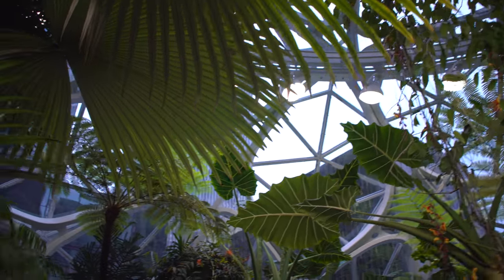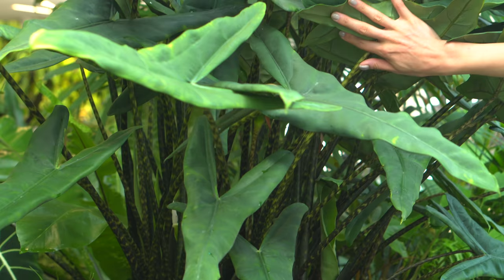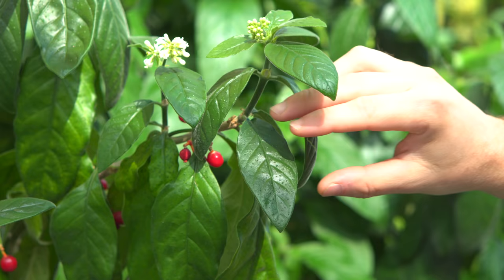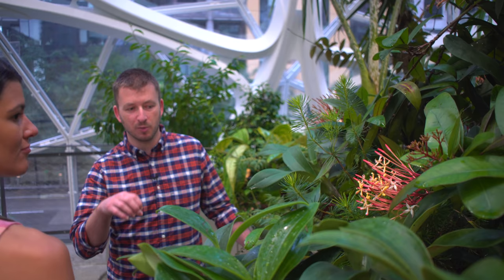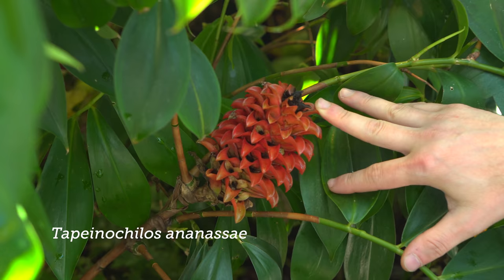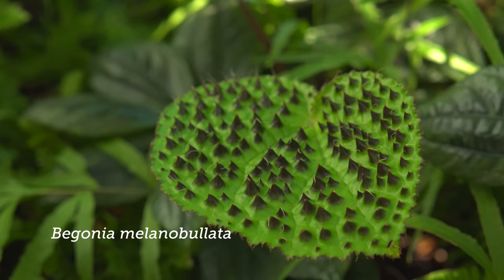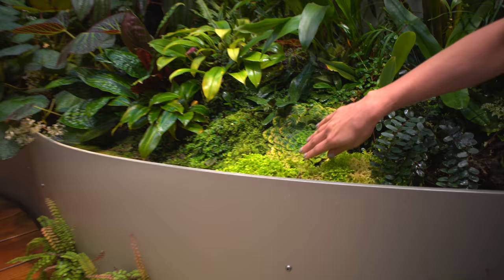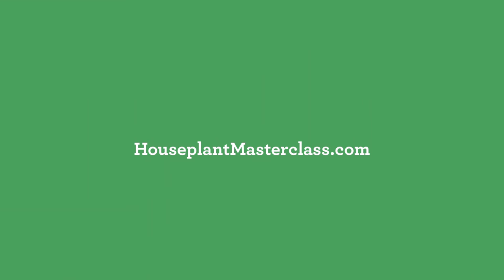Amazon Spheres Tour: Part 3 — Ep 153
Despite what you may think of Amazon as a business, their creation of the Amazon Spheres—the glass-walled biodomes in downtown Seattle, is quite impressive. Like a mini Gardens by the Bay (see our Singapore trip for reference), the Spheres grows tens of thousands of plants and boasts a five-story green wall, which alone holds 25,000 plants. Employees of Amazon can work within the lush greenscape; and public tours happen on a weekly basis.

This is video #3 of a four-part series with Justin Schroeder, the Horticulturist at the Spheres. Justin wanted me to come by when it first opened, but I wasn't able to make it out that way until my book tour. Glad I was now able to make it and capture these episodes. The first video went over the history and construction; and this video explores the second floor of the Spheres.